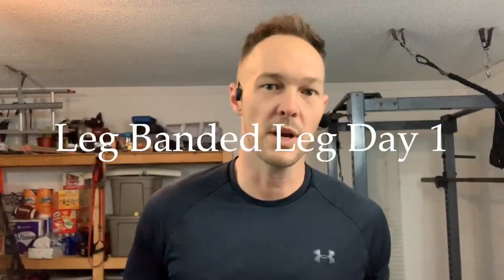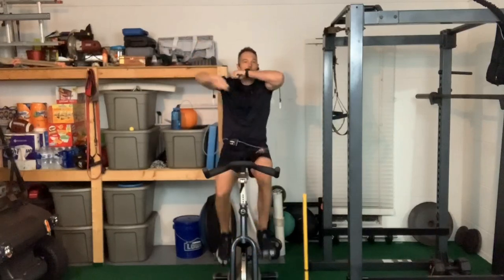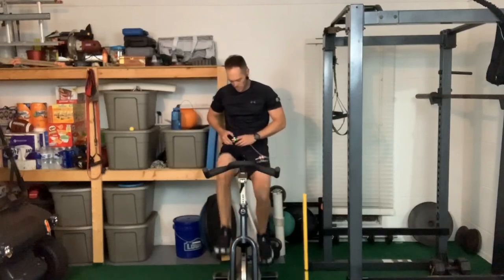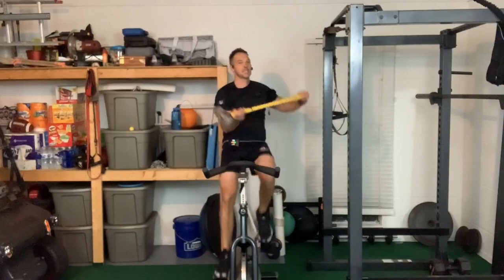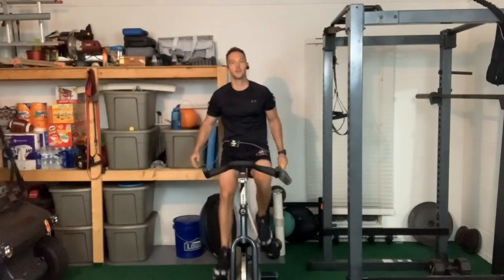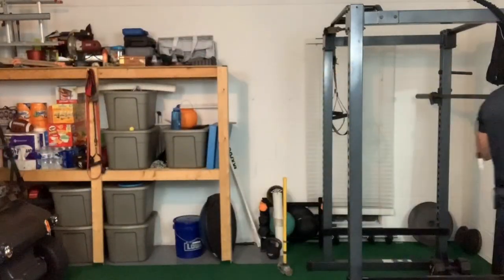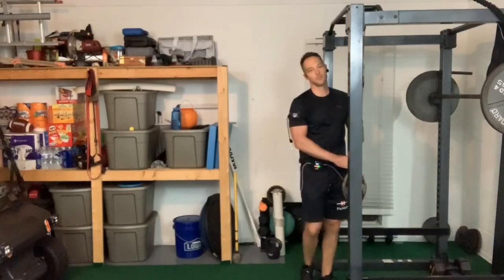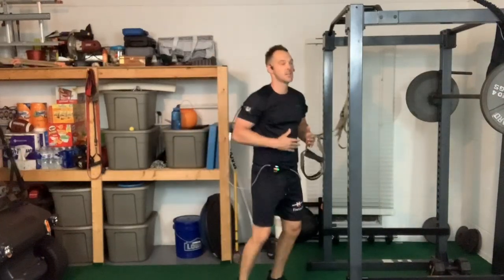Dr. Cory on Pulling and Pushing with KAATSU Cycle 2.0, part 1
Cory Keirn demonstrates various exercises on your lower body and trucks with the KAATSU Cycle 2.0 arm and leg bands.